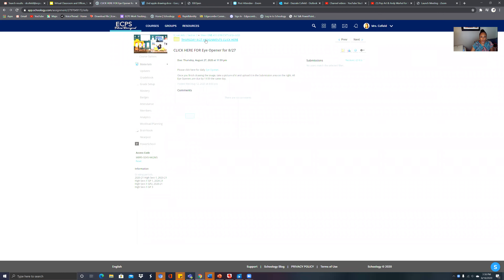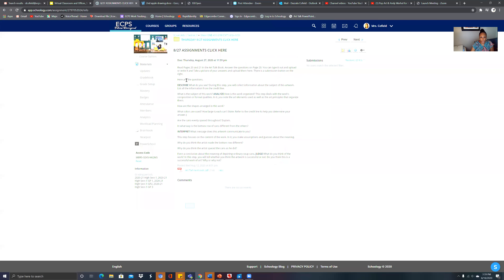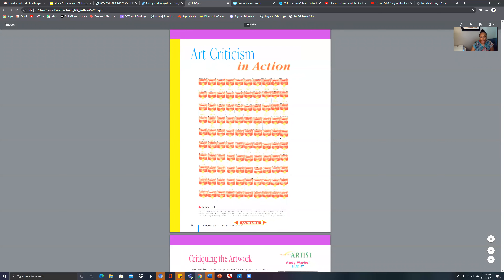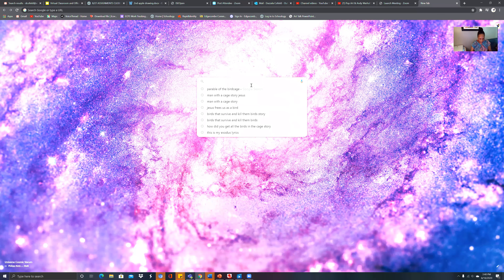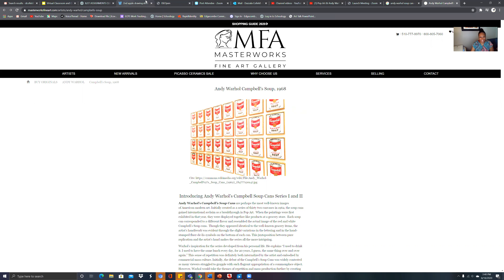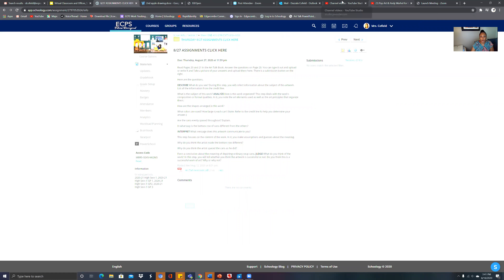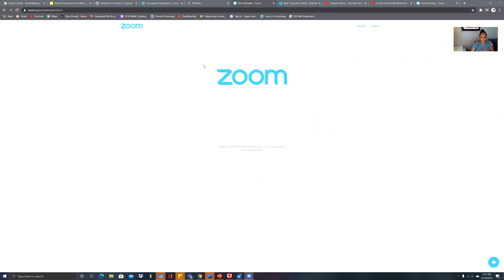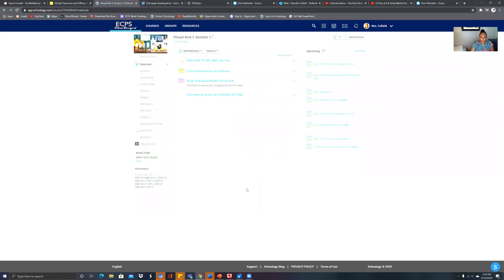Lesson for Thursday August 27th Art One